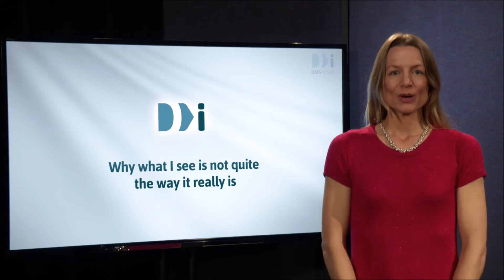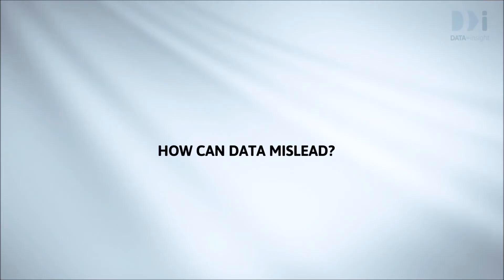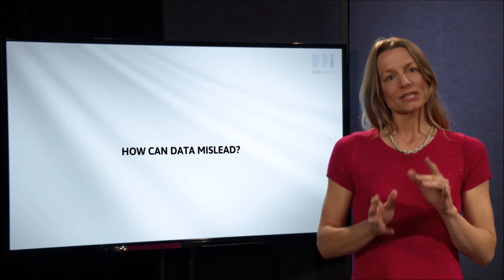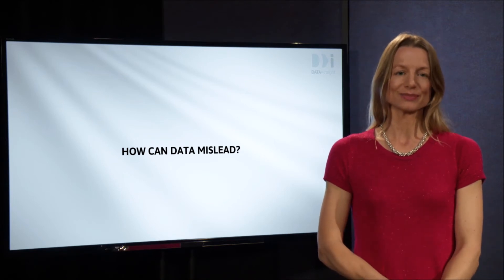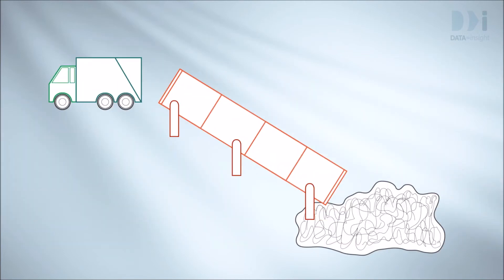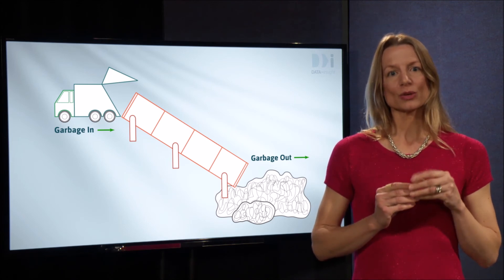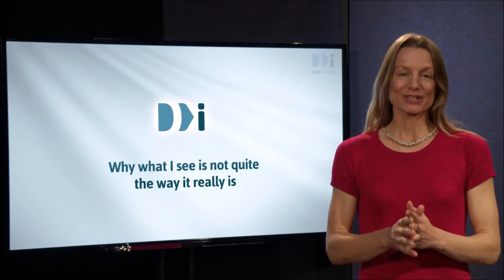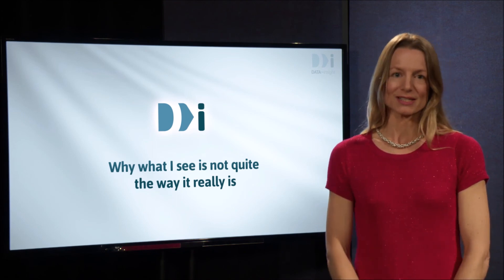Sources of Error: Why what I see is never quite the way it really is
This is the week where we start becoming critical about our data, where it came from, how good it is, and what it can and cannot tell us.
This is an introduction to a series of 6 movies